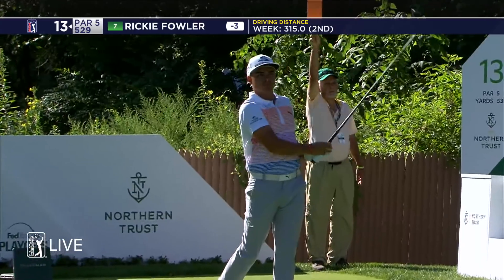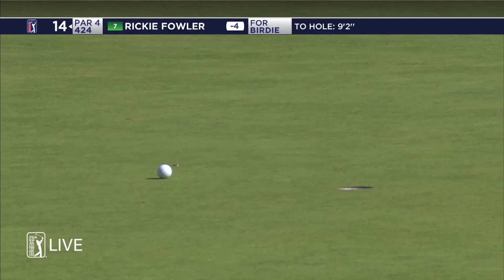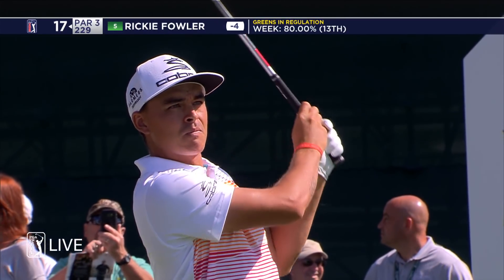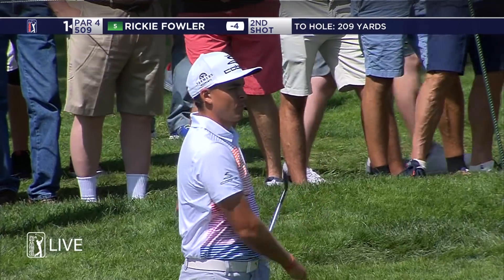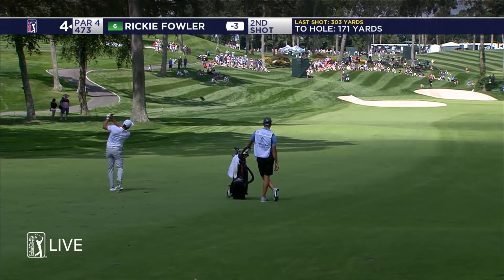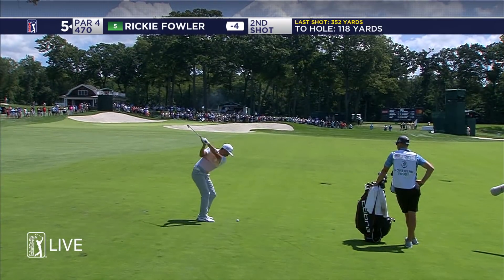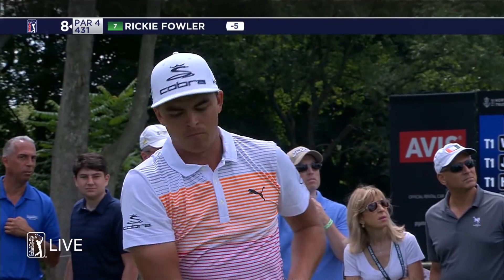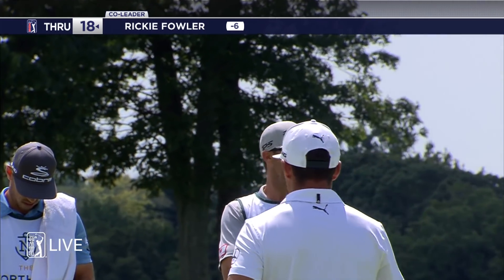Rickie Fowler extended highlights | Round 2 | THE NORTHERN TRUST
In the second round of THE NORTHERN TRUST 2017, Rickie Fowler took advantage of a stellar charge up the leaderboard with a 4-under 66.

THE NORTHERN TRUST will be contested for the first time on the prestigious Glen Oaks Club in Old Westbury, New York, on Long Island. The 2017 Open champion, Jordan Spieth, headlines a stellar field in the first event of the FedExCup Playoffs. In 2016, Patrick Reed won the tournament by one stroke, claiming the fifth victory of his career.

**APOLOGIES TO ALL OF OUR VIEWERS OUTSIDE OF THE U.S. DUE TO TV LICENSING DEALS, WE CANNOT SHOW HIGHLIGHTS OUTSIDE OF THE U.S. NORMAL SERVICE WILL RESUME NEXT WEEK.**